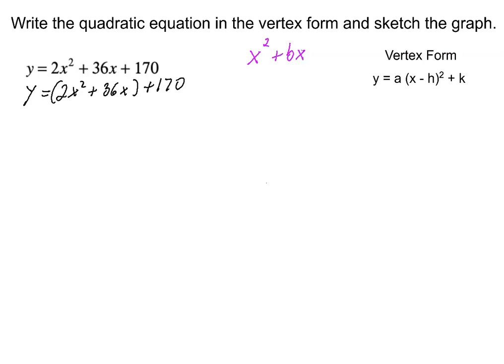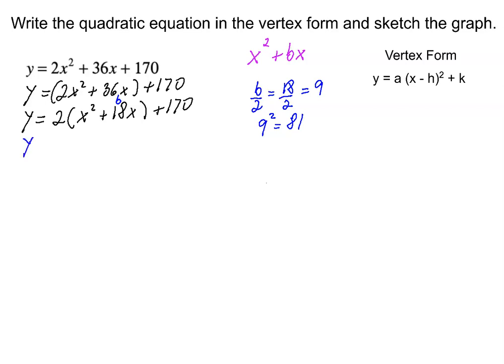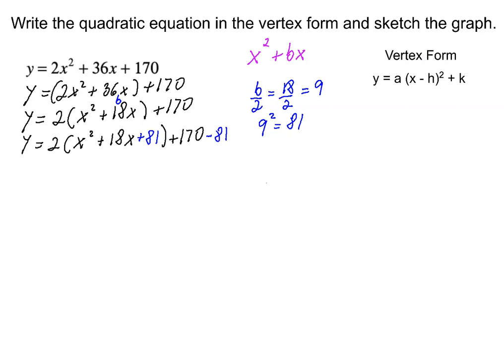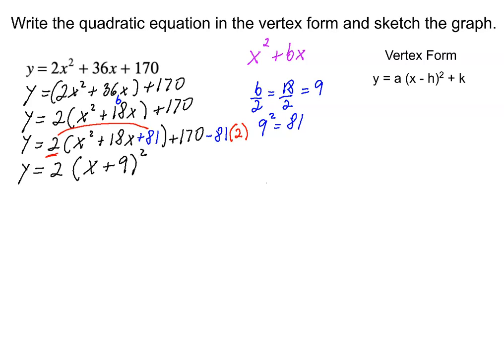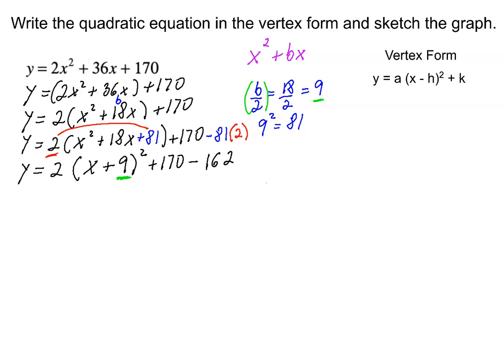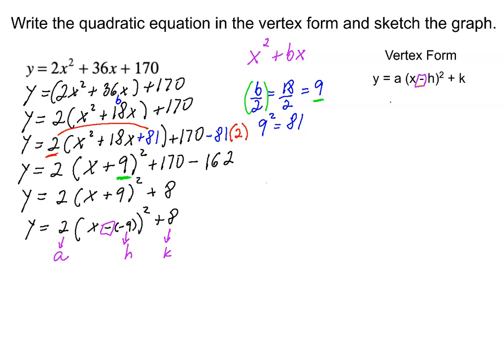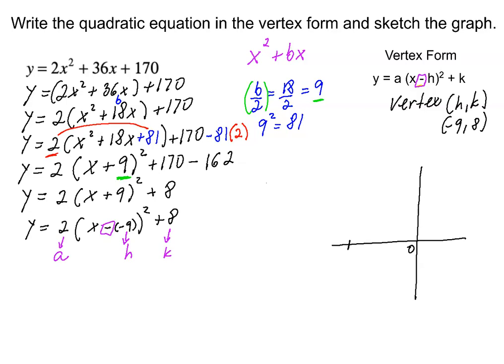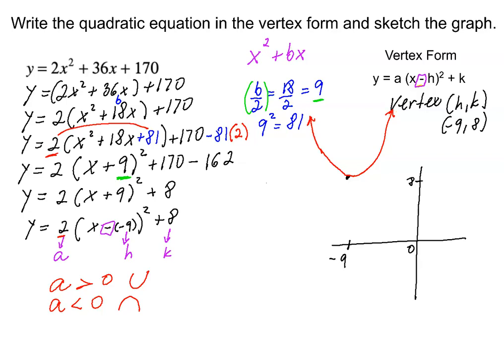Writing Standard Form Quadratic Equation to Vertex Form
In this video I am showing how to write a quadratic equation that is in standard form, in vertex form and sketching a graph.